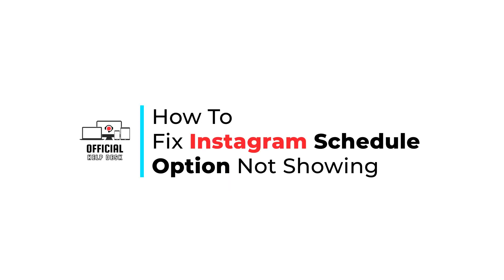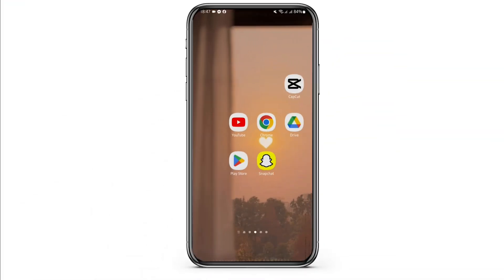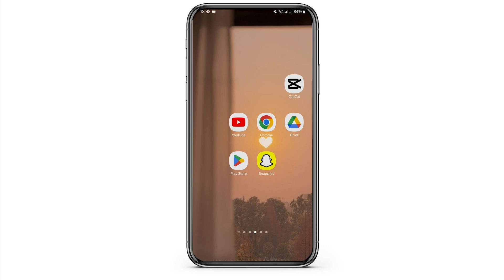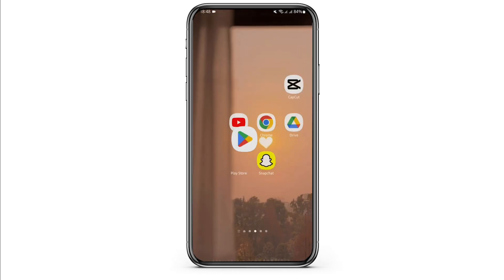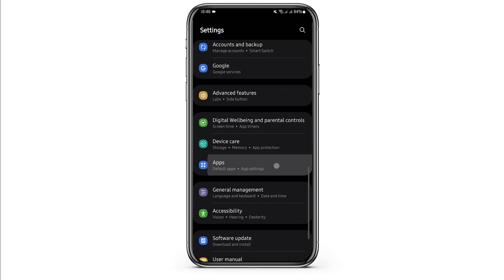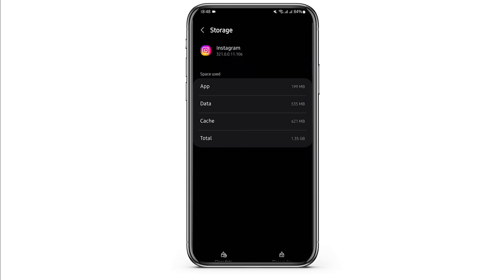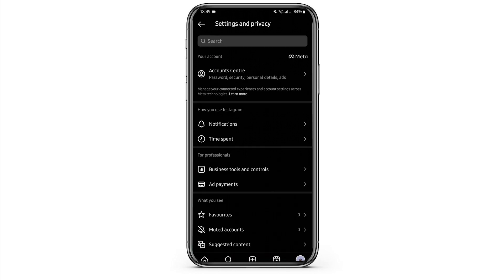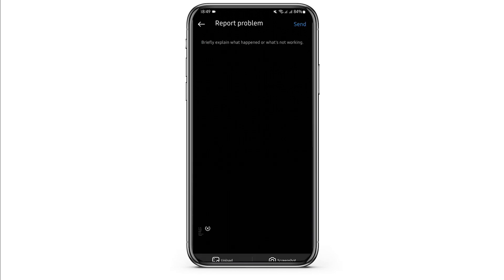How To Fix Instagram Schedule Option Not Showing (2024)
Tutorial On How To Fix Instagram Schedule Option Not Showing (2024)!

Welcome to Official Help Desk! In this tutorial, we'll guide you through troubleshooting steps to fix the issue of the schedule option not showing up on Instagram in 2024. If you're experiencing difficulties scheduling posts on Instagram, this guide is perfect for you.

In this tutorial, we'll cover:
- Common reasons why the schedule option may not be appearing on Instagram.
- Step-by-step troubleshooting steps to resolve the issue and get the schedule option back.
- Tips for ensuring a smooth scheduling experience on Instagram in the future.
- Exploring any new features or updates related to scheduling posts on Instagram in 2024.

🔗 If you have any questions or need further assistance with fixing the schedule option not showing on Instagram, feel free to drop a comment below, and we'll be happy to help.

📱 Timestamps:

0:00 - Introduction
0:05 - How To Fix Instagram Schedule Option Not Showing (2024)
0:15 - Step-by-Step Troubleshooting Process

Feel free to adjust the content to match your channel's style and audience preferences!